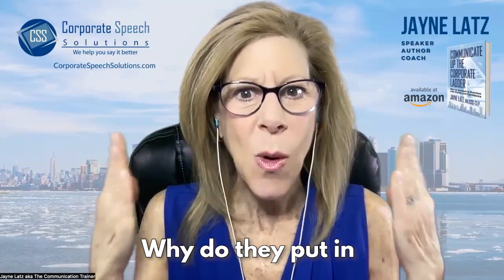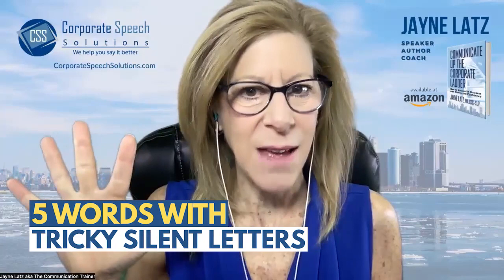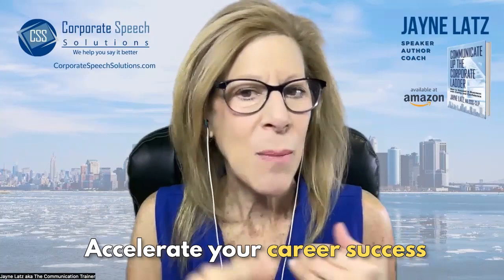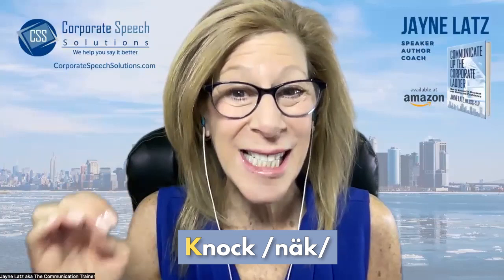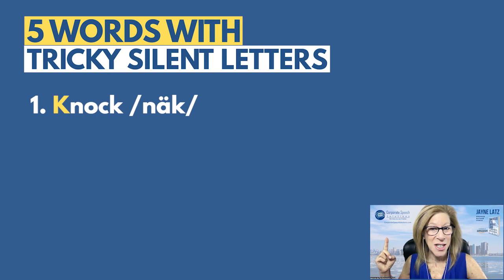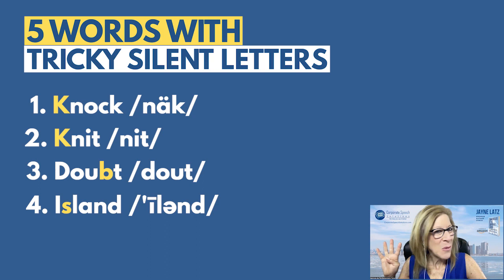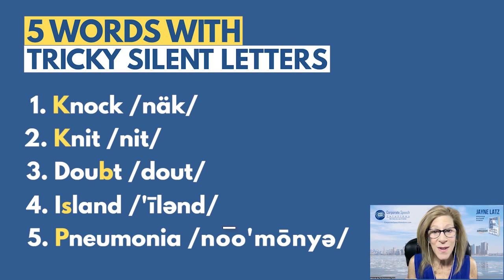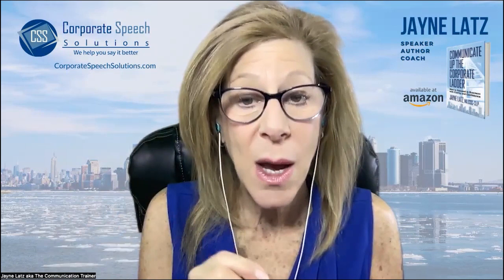Words You Need to Know How to Pronounce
Is English NOT your first language? Annoyed with accidentally pronouncing words with silent letters?

In this video, Jayne Latz the Communication Trainer will teach you how to pronounce these 5 English words with tricky silent letters. After this video, you will gain a better knowledge of the English language and be able to communicate with more confidence!

Do you need help taking your communication skills to the next level and moving up the corporate ladder? CONTACT JAYNE LATZ!

Timestamp:
00:00 How to pronounce words with tricky silent letters
01:09 - Word 1
01:36 - Word 2
02:18 - Word 3
02:55 - Word 4
03:30 - Word 5
04:23 - Recap